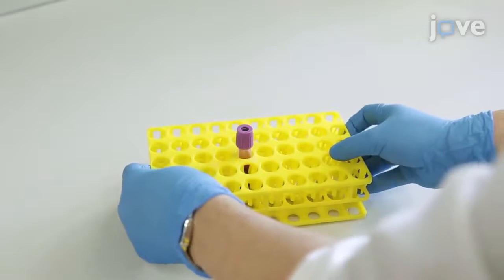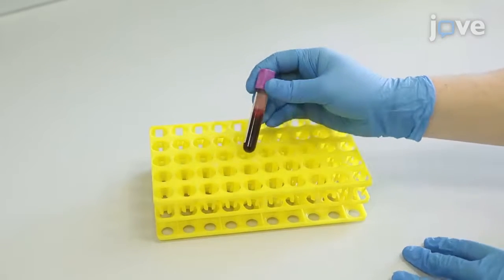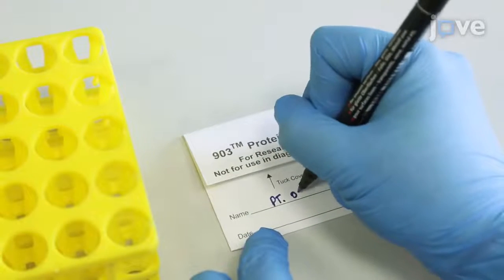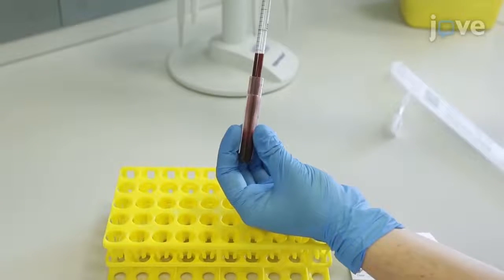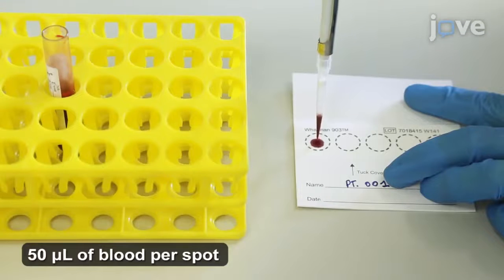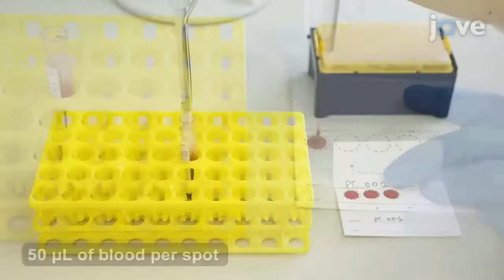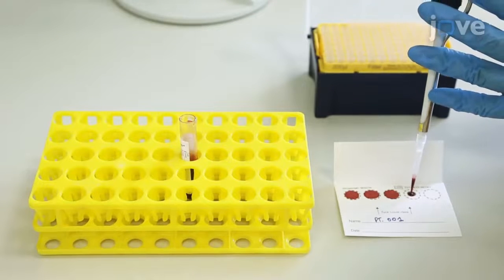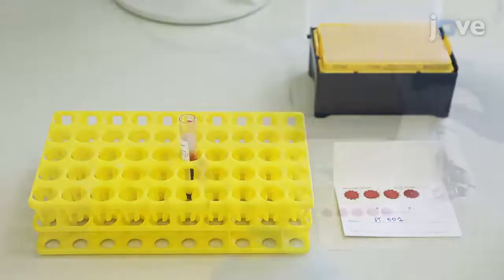Cancer Biomarkers evaluation using Dried Blood and Serum Spots | Protocol Preview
Dried Blood and Serum Spots As A Useful Tool for Sample Storage to Evaluate Cancer Biomarkers -  a 2 minute Preview of the Experimental Protocol

Laura Mercatali, Patrizia Serra, Giacomo Miserocchi, Chiara Spadazzi, Chiara Liverani, Alessandro De Vita, Giorgia Marisi, Alberto Bongiovanni, Federica Recine, Akwilina Pangan, Nestory Masalu, Toni Ibrahim, Dino Amadori
Istituto Scientifico Romagnolo per lo Studio e la Cura dei Tumori (IRST) IRCCS, Meldola, Italy, Osteoncology and Rare Tumors Center; Istituto Scientifico Romagnolo per lo Studio e la Cura dei Tumori (IRST) IRCCS, Meldola, Italy, Unit of Biostatistics and Clinical Trials; Istituto Scientifico Romagnolo per lo Studio e la Cura dei Tumori (IRST) IRCCS, Meldola, Italy, Biosciences Laboratory; Bugando Medical Center, Mwanza, Tanzania, Department of Oncology;

This protocol describes a simple and useful method to store peripheral blood and serum/plasma for downstream analyses such as single nucleotide polymorphism (SNP) evaluation and ELISA assay.